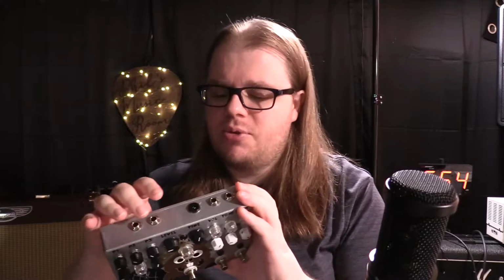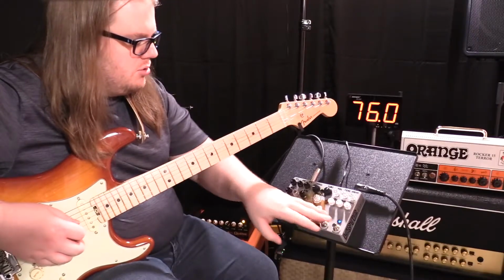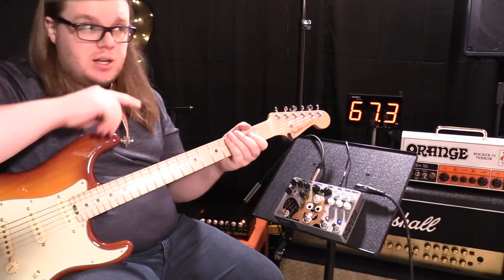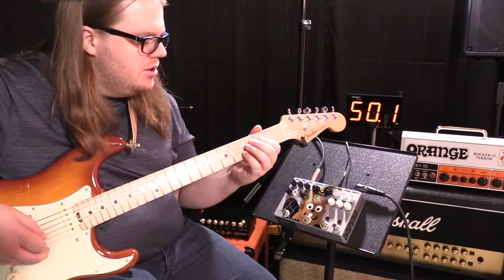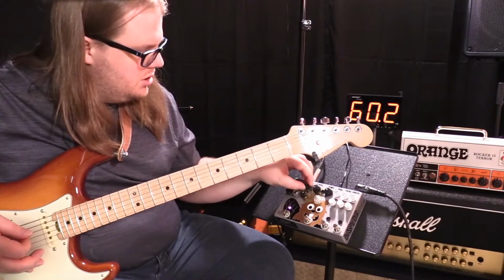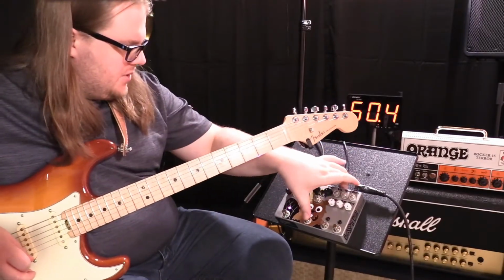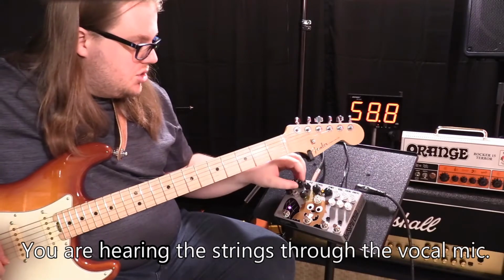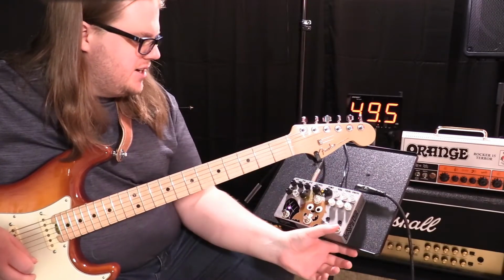I had GUPTech build me a custom guitar pedal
So I asked GUPTech to build me a custom guitar pedal! Queen of crow (King of tone clone), delay and reverb! This is now my new favorite guitar pedal. Starts with a short jam on my fender stratocaster going through a quilter amp then a leds cabinet.
This video is not sponsored in any way shape or form.

Timestamps:
0:00 Intro Jam
1:50 Welcome back
4:46 The rig for today
5:20 Overdrive section
9:02 Delay section
11:42 Reverb section
22:18 Thanks for watching!

If you like the backtrack I did for the intro jam you can get the full (no guitar) version here:

Link to Guptech shop (They make all their custom pedals available to all)